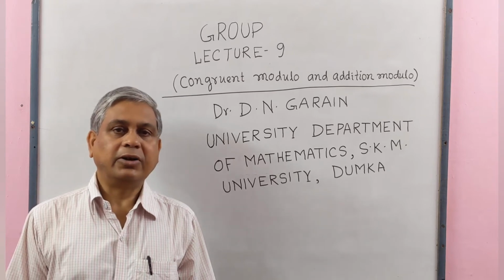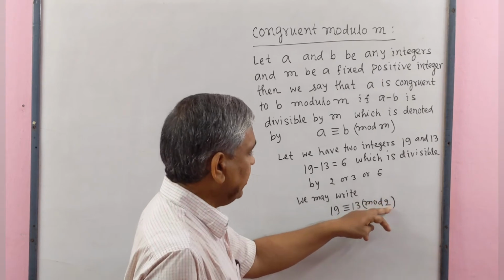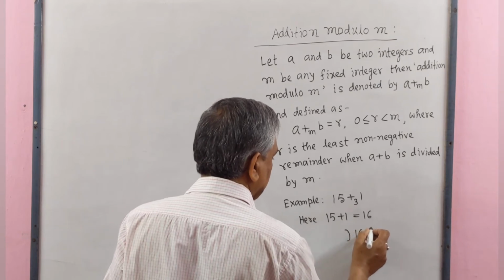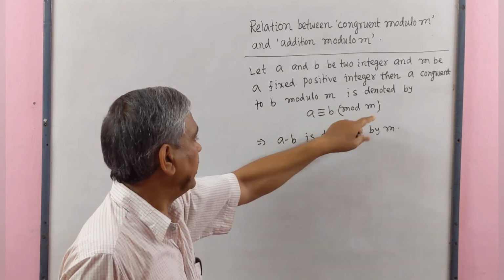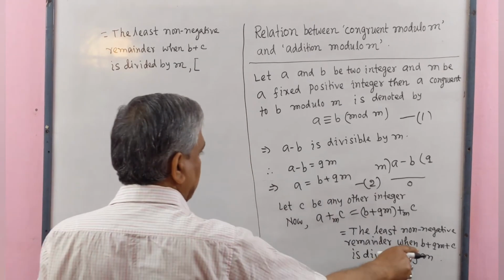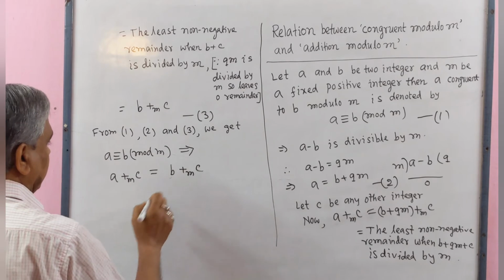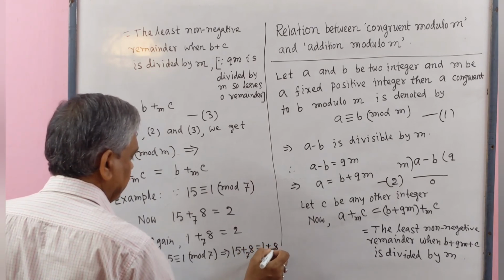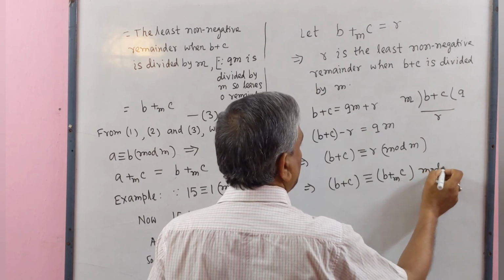Group Theory, Lec.- 9(Congruent Modulo and Addition Modulo), by Dr.D.N.Garain for B.Sc/M.Sc(Maths)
This lecture contains the concept of Congruent Modulo m and Addition Modulo m. The relation between Congruent Modulo m and Addition Modulo m has been described.